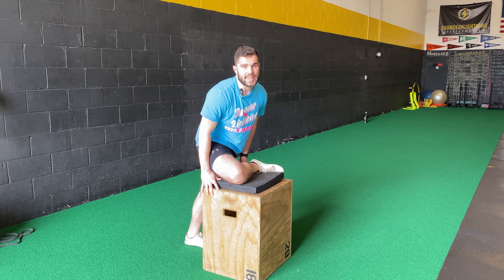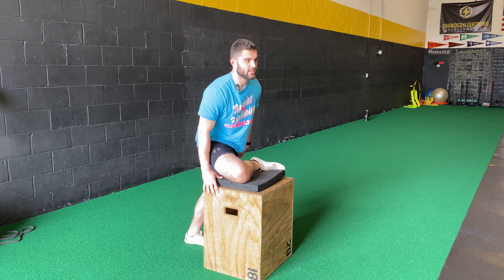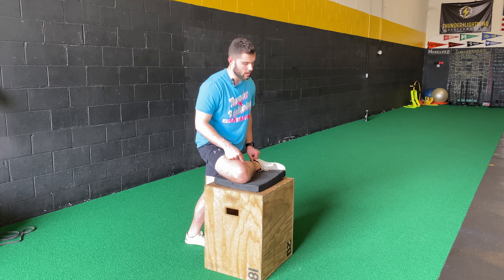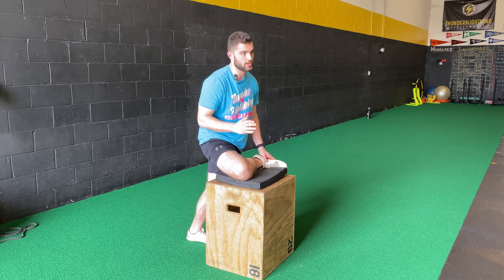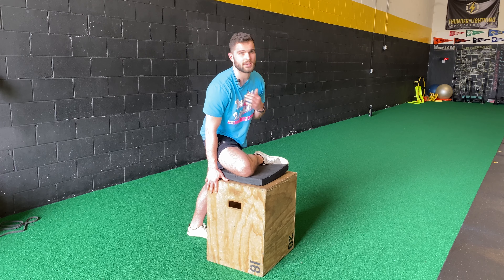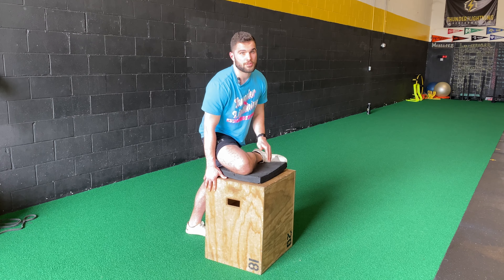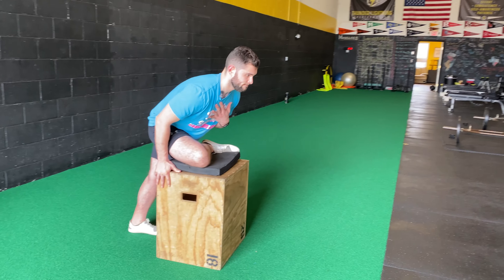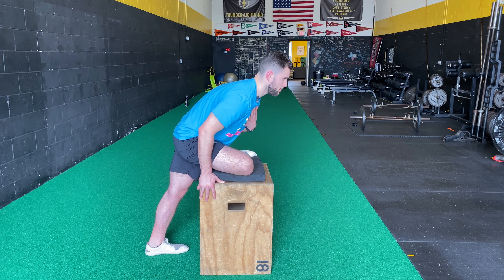Elevated 90/90 ER Hinges